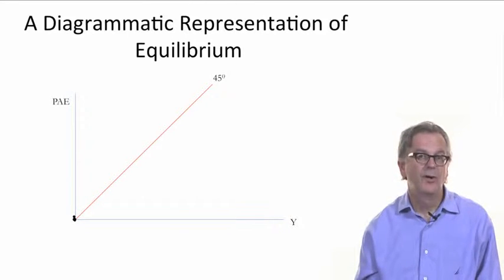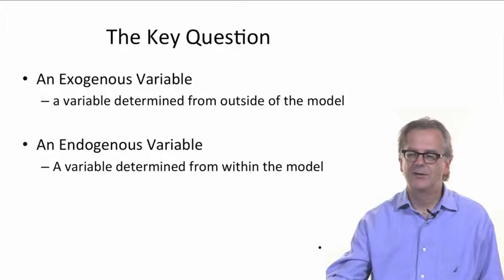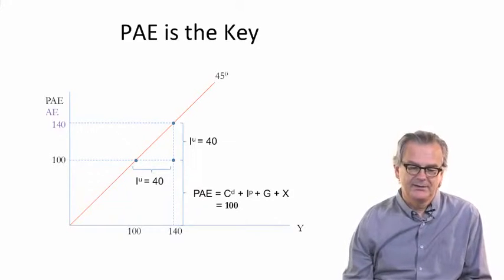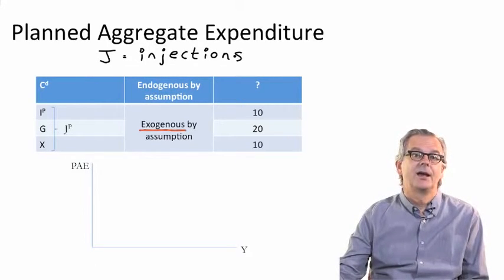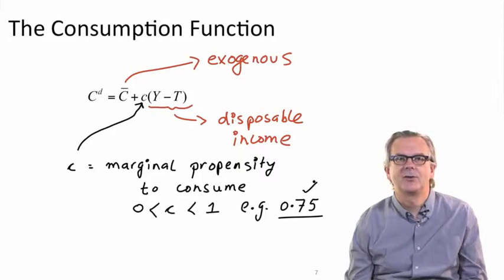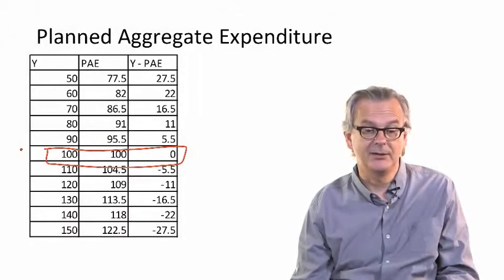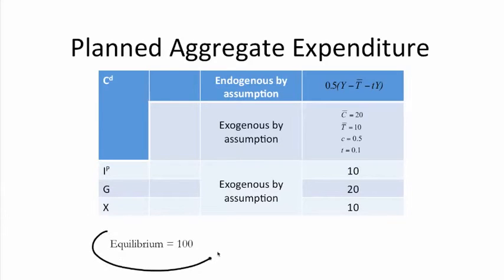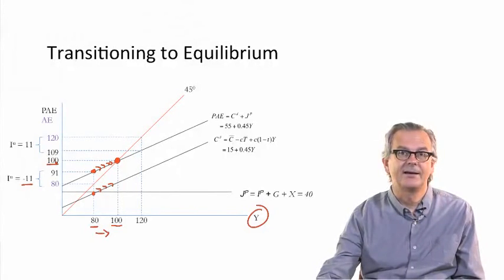Week 4 Part 2 of 2 Macroeconomics and the Business Cycle